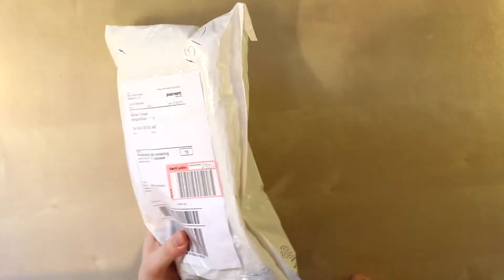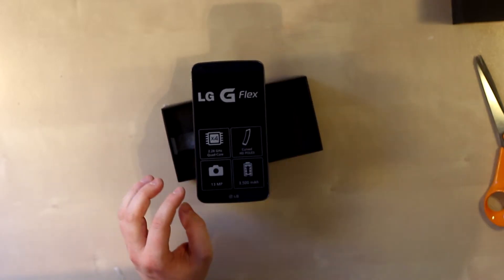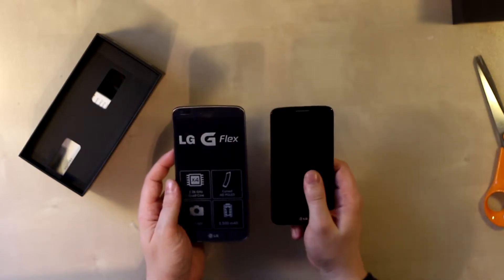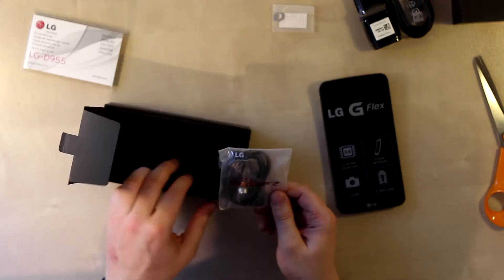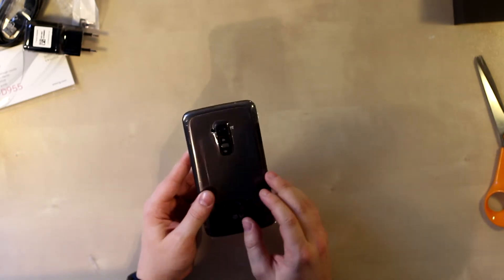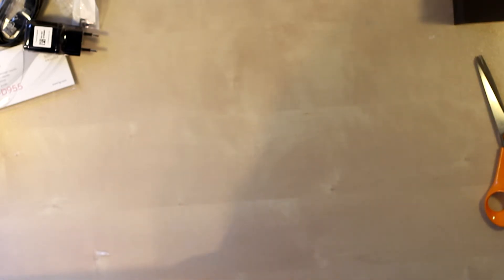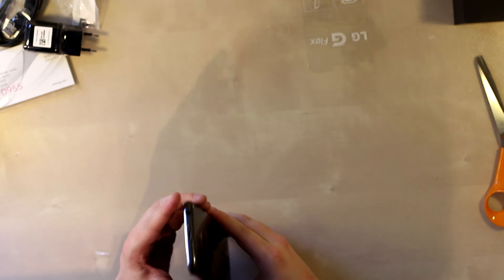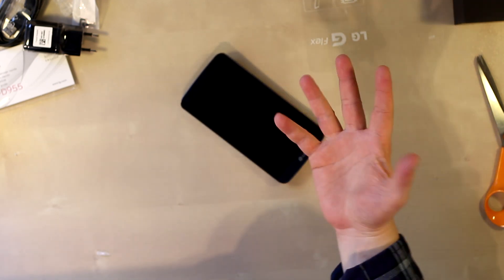Unboxing The G Flex From LG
Despite efforts from the Danish postal service to stop this by losing my package, I finally got my hands on the LG G Flex and in this video I'll be unboxing it.

About me:
I'm a professional software developer and make videos about consumer electronics in my spare time.